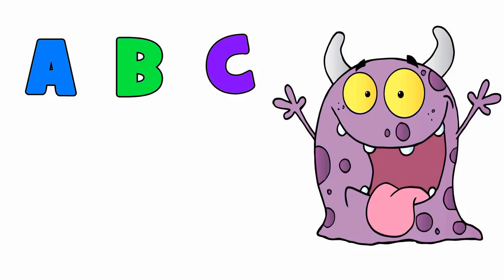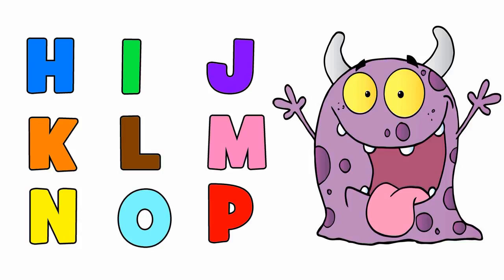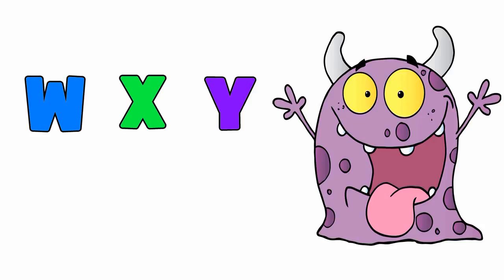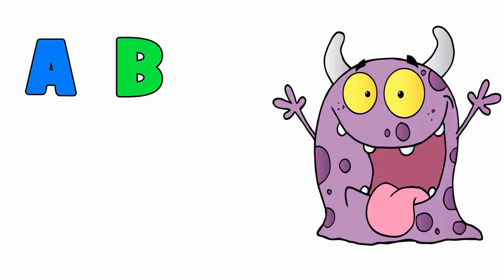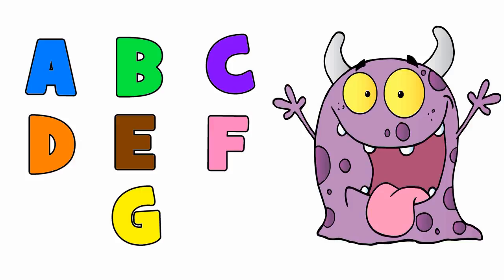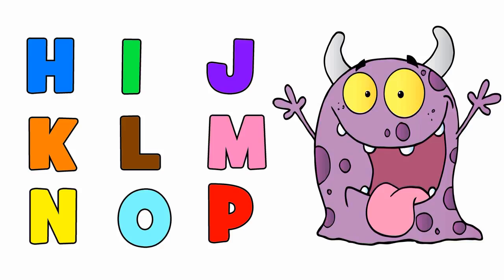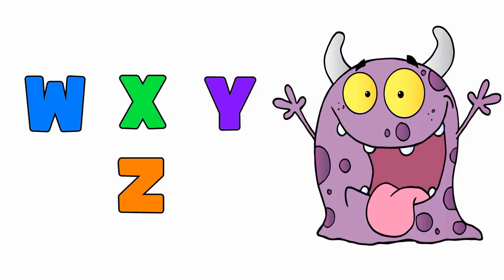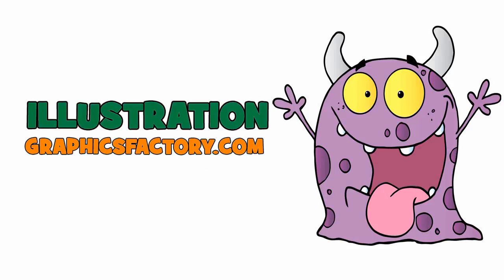♫♫ Alfabetet på engelsk ♫♫